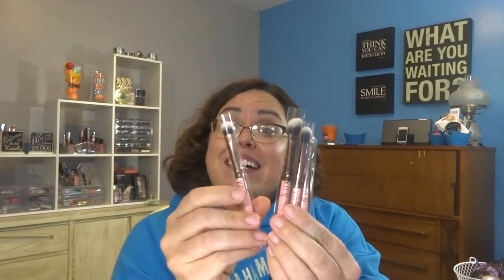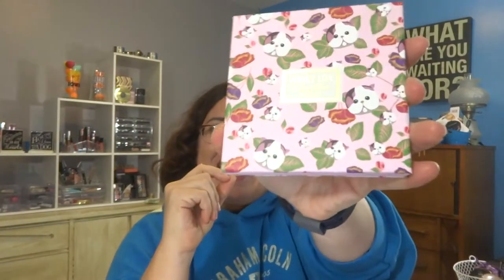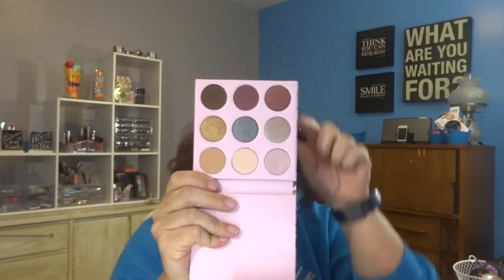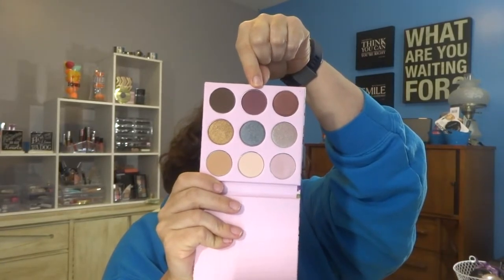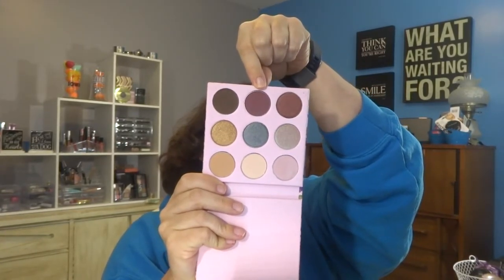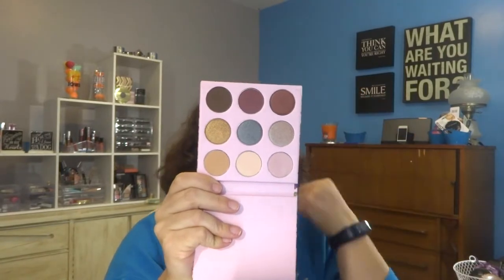BoxyCharm Unboxing Nov. 2017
BoxyCharm is a $21 per month subscription service that has 5 full size products from high end brands.

Sweater Weather Themed Box:

Luxie Beauty Quad Eye Travel Set- MSRP $32.00
Cover FX Illuminating Setting Spray-MSRP $31.00
WinkyLux Kitten Palette-MSRP $25.00
Laqa and Co. Cloud Lips-MSRP  17.00
KNC Collagen Lip Masks-MSRP $15.00

My Neighbors haVE a running bet when it comes to college football.  The loser has the fly the winners team's flag.  I was watching the winner bring a large flag with his Teams logo to the loser to fly for a week.